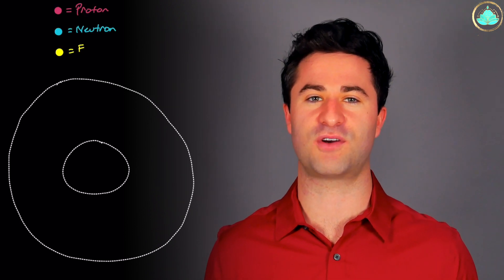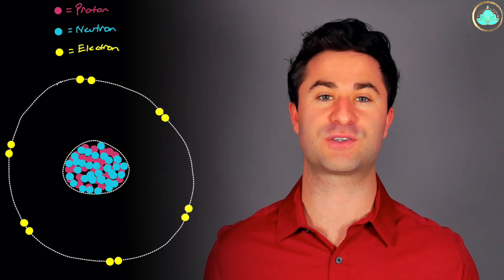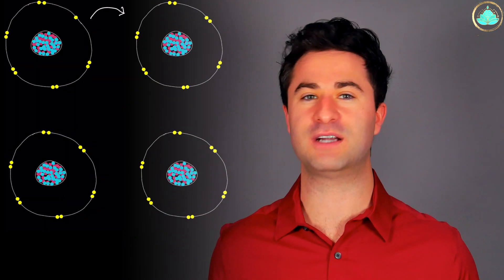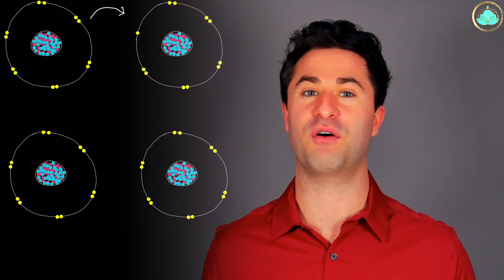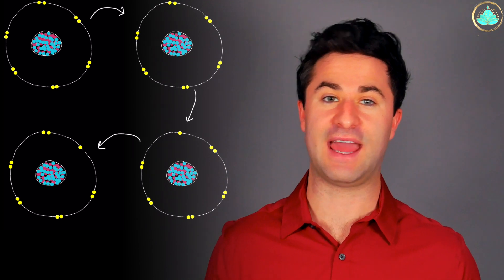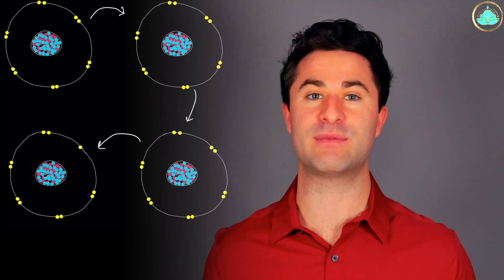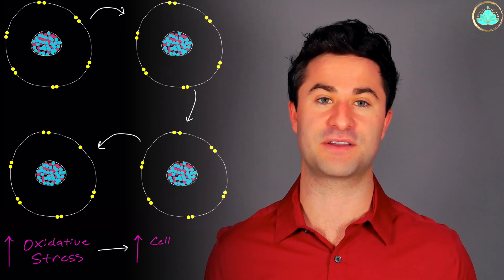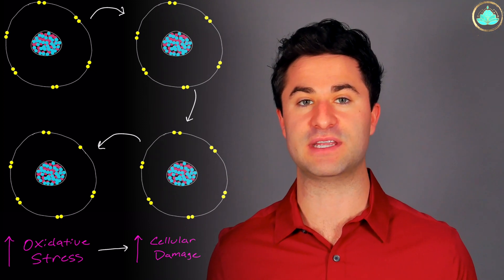Why Free Radicals Are Slowly Killing You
⏩ TIMESTAMPS
Free radicals and oxidative stress - 00:22
Anti-oxidants - 03:17

Free radicals are molecules that are responsible for oxidative stress. Oxidative stress is the process that makes rust appear on a car or an apple rot to its core. Oxidative stress is cellular damage from these free radicals. More specifically, free radicals are
- Atoms that have an uneven number of electrons. Atoms are made of protons, neutrons, and electrons. Atoms love to have even number of electrons and this makes an atom really happy. When they lose one they become quite angry. Like many of us they really want what they don't have, so they try to just take what they want by stealing electrons from other molecules to feel whole again
    - This creates more free radicals that are also looking for their electrical soul mate, which creates a chain reaction that can lead to the damage of cell membranes, proteins, and ultimately the destruction of the DNA within each cell
    - When this process occurs frequently it leads to higher levels of oxidative stress within our bodies and ultimately more cellular damage.

Oxidative Stress = Cellular Damage from Free Radicals

How does it develop in the body?
    - Poor nutrition
    - UV rays/radiation exposure
    - Stress
    - Pollution
    - Toxic substances like alcohol and cigarette smoke

Oxidative Stress & Disease

Oxidative stress is actually linked to nearly 100 different disease processes in the human body. Some of these include:
    - Specific types of cancer especially skin cancer
    - Heart disease
    - Increase aging process with more prominent wrinkles and aging spots
    - Alzheimer's
    - Autoimmune diseases

How to stop free radicals?  ANSWER = Antioxidants

Best/ Essential antioxidants are Vitamin E, Vitamin C, Beta Carotene, and Selenium just to name a few. Again some foods that contain high amounts of antioxidants are
    - Fruits - strawberries, blueberries,
    - Veggies - carrots, spinach, broccoli
    - Other - green tea, fish, garlic, sweet potatoes just to name a few

My name is Mitch. I'm a resident physician from the USA and welcome to the channel all about the science of wellness & medicine.